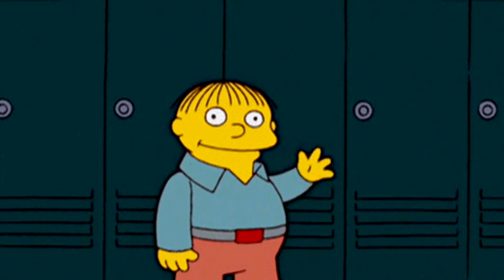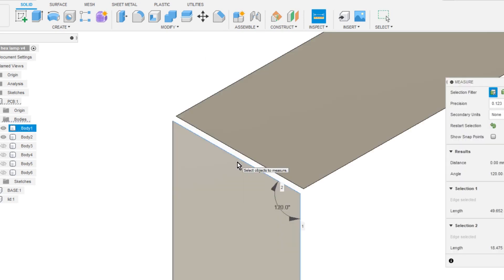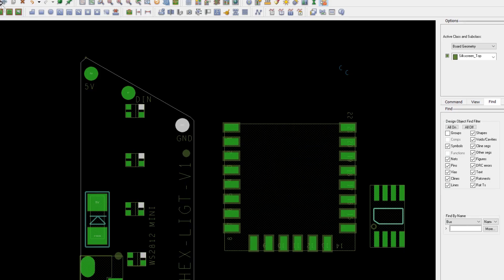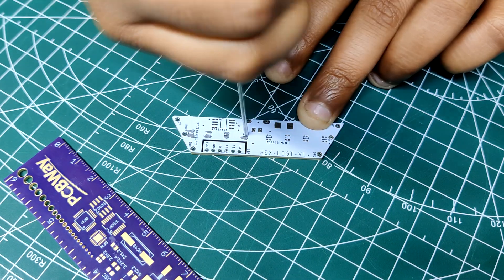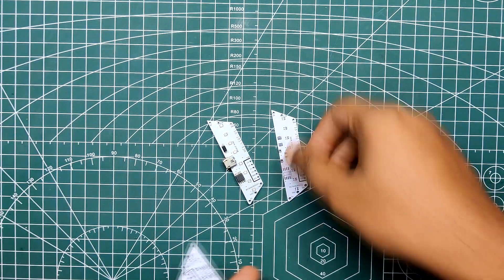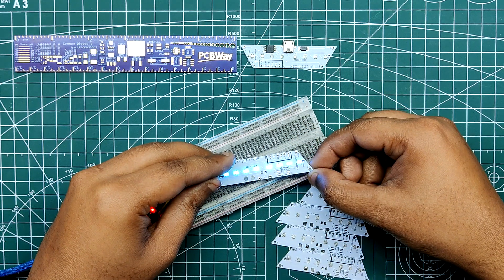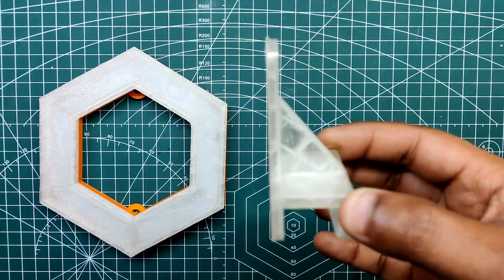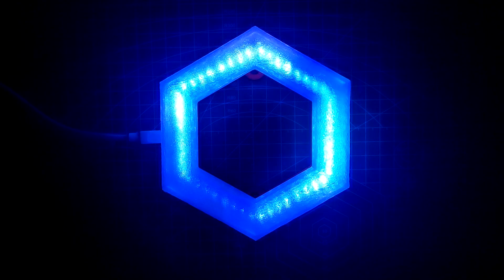RGB Hexlight WS2812 Attiny85